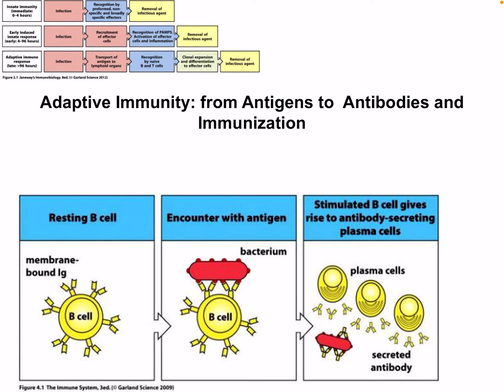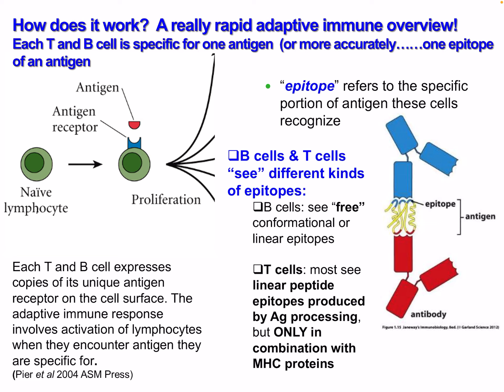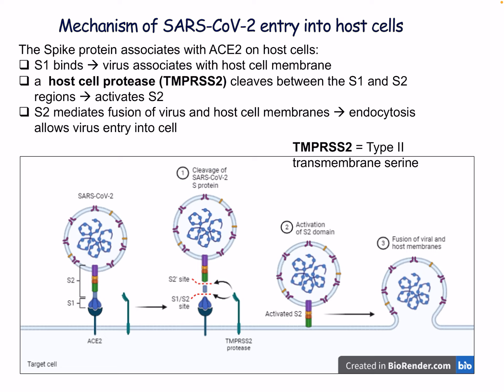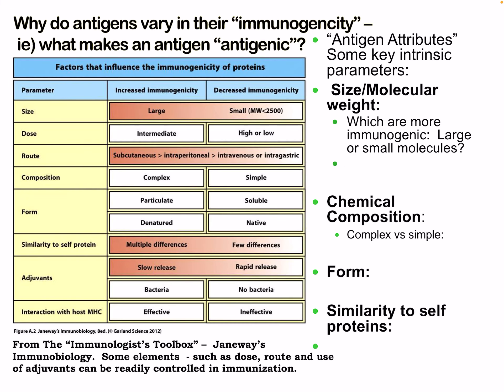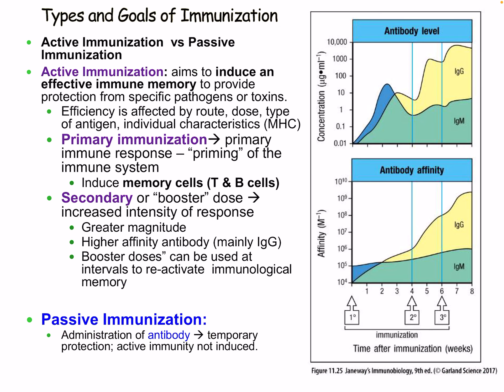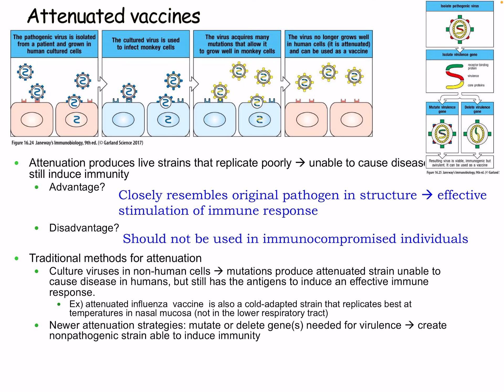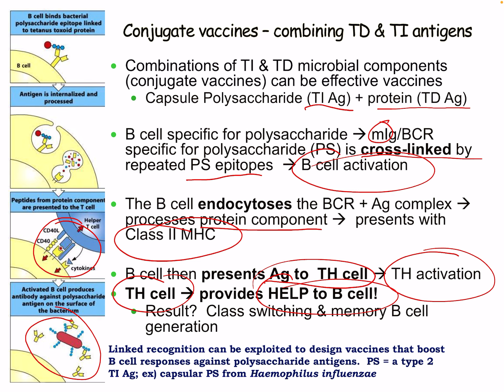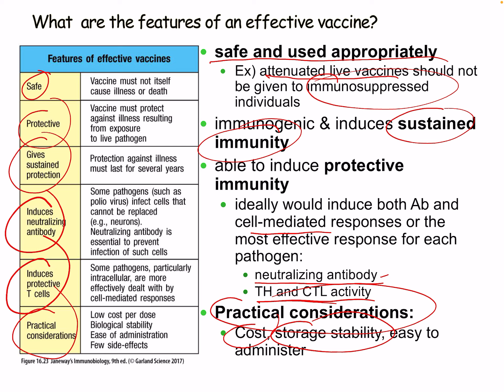Lecture 9 Vaccines and Immunization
Today we will be looking at vaccines and immunization. This is a relevant lecture to our current situation in the pandemic and we discuss several vaccines and how immunization works.